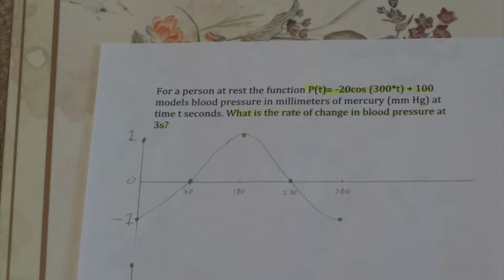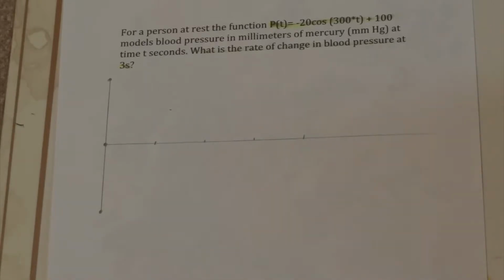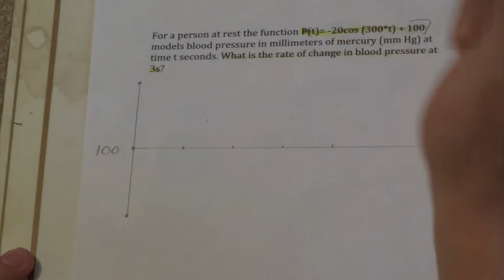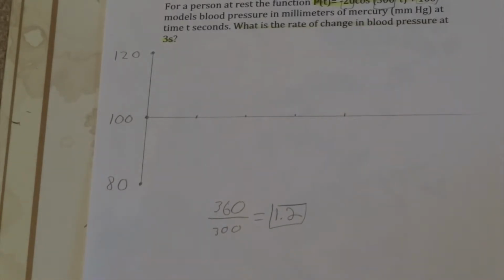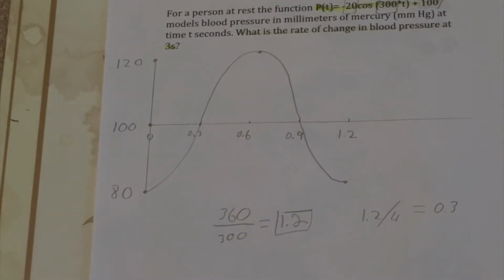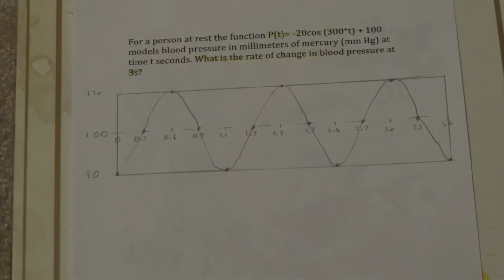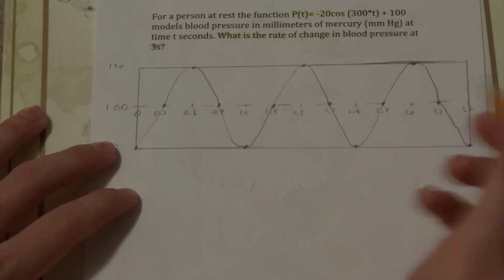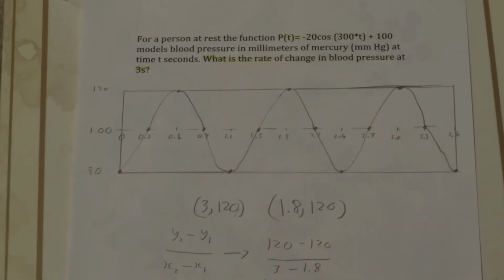Schulz Nicholas PG111 Q2